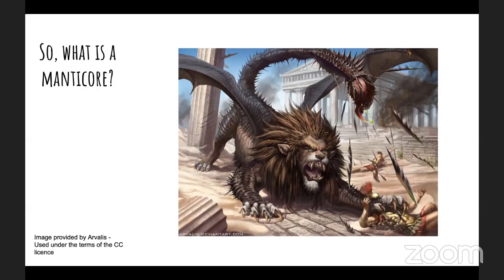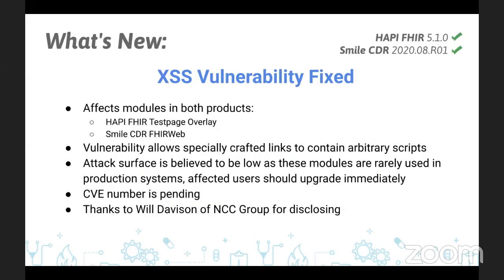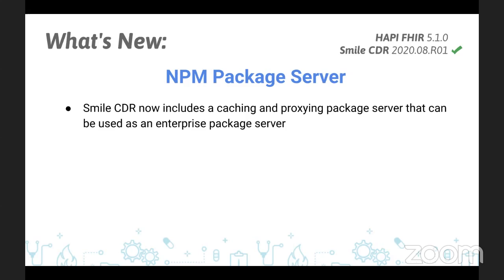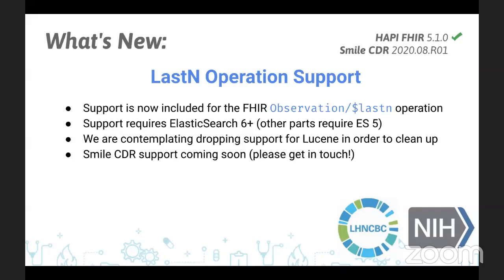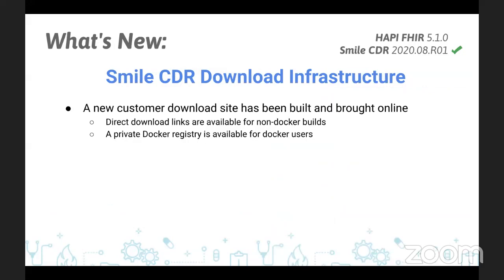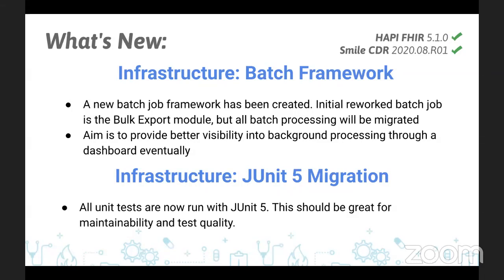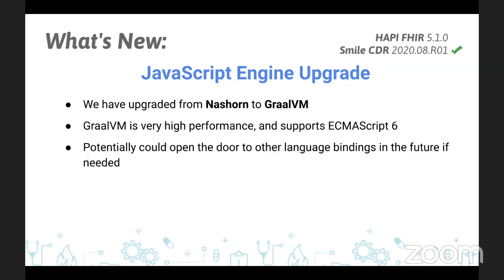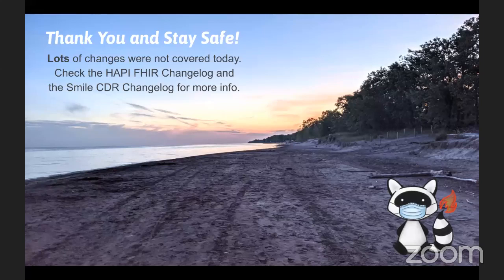HAPI FHIR 5.1.0 and Smile CDR 2020.08.R01 (codename: Manticore) are being released!